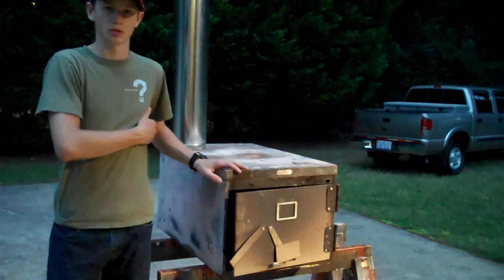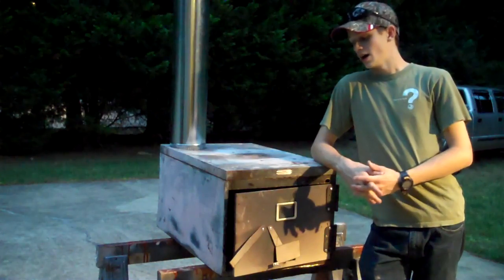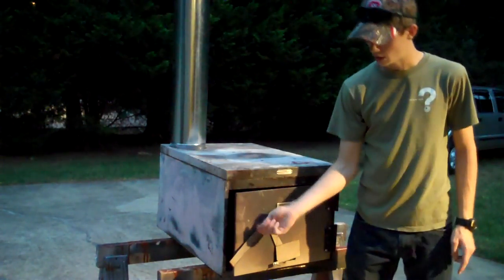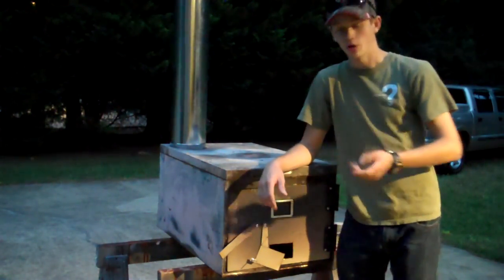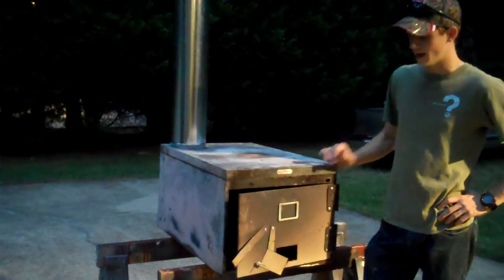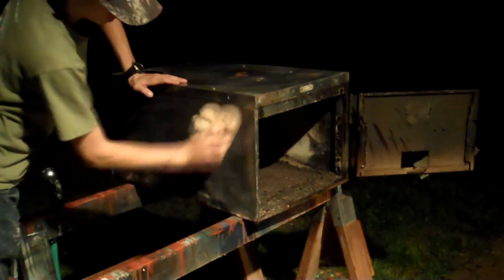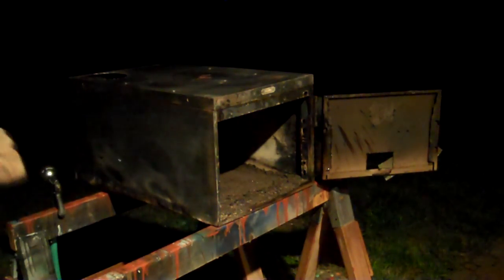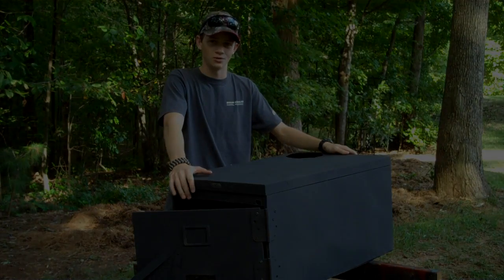Cabin Renovations 5 - Finishing the Woodstove